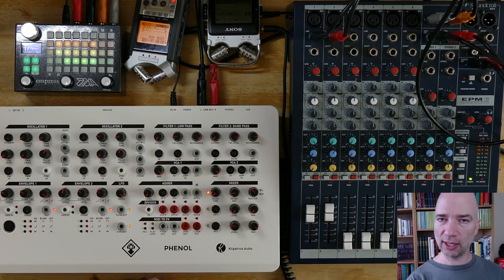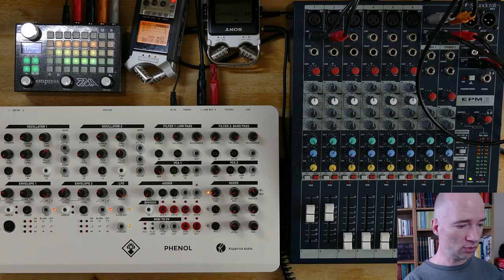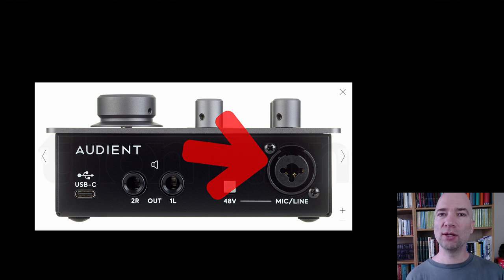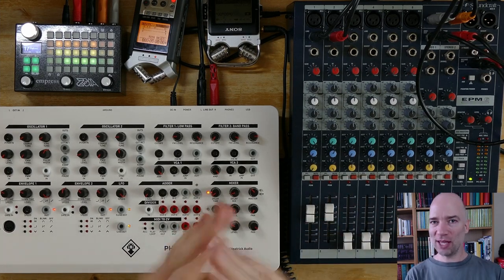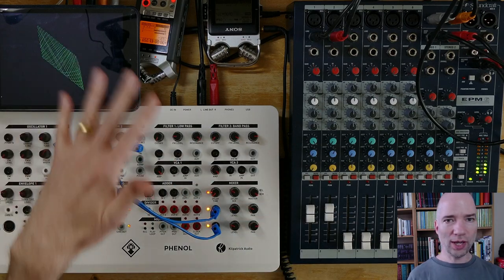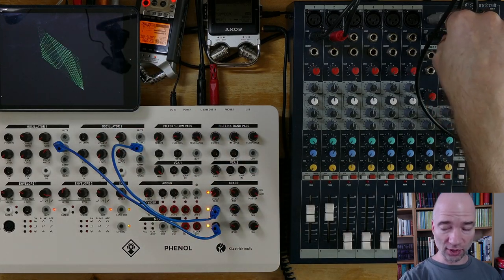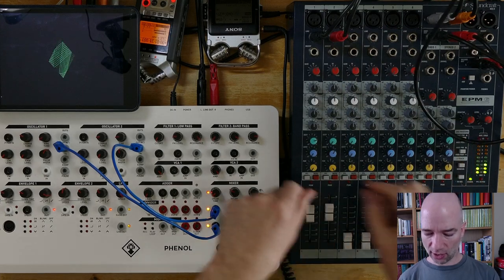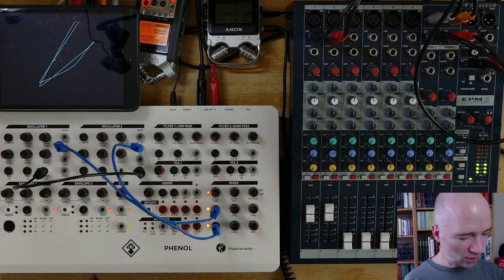Tutorial: Dual Recording & Oscilloscope - Soundcraft EPM6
Recording both with and without effects, and running an oscilloscope, all at the same time, is relatively easy if you have a mixer. In this video, I demonstrate one possible way to do it.

If my channel ever inspires you to buy any audio gear, please consider getting it from THOMANN. If you visit them through my links, it makes me a little bit at no extra cost to you: